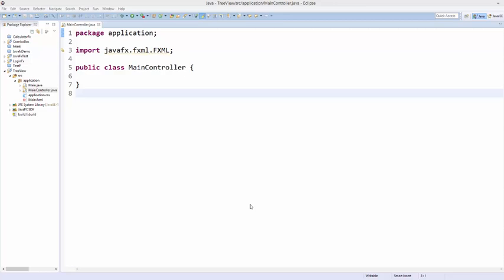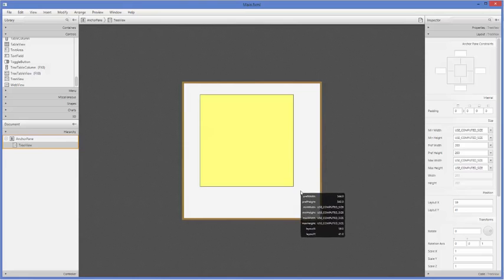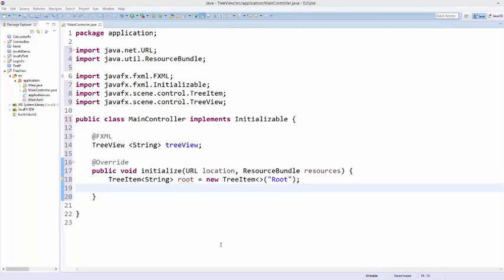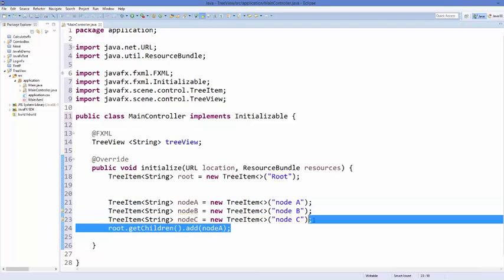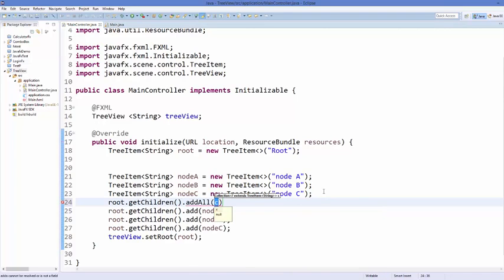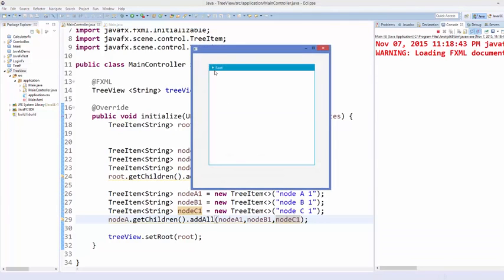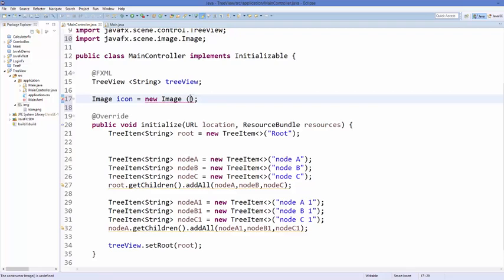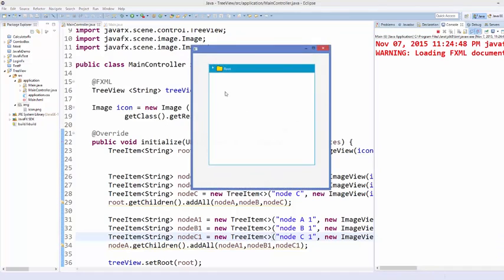JavaFx Tutorial For Beginners 14 JavaFX TreeView